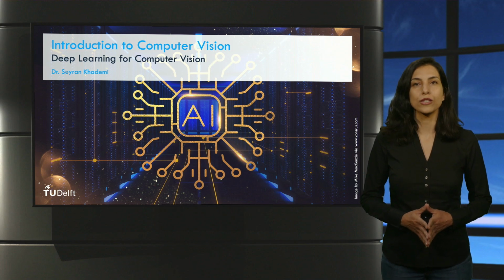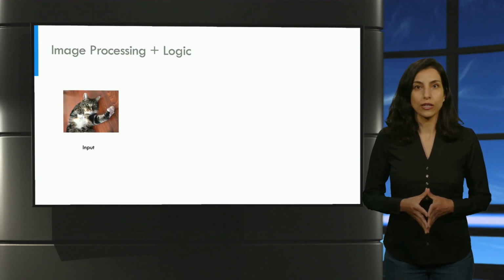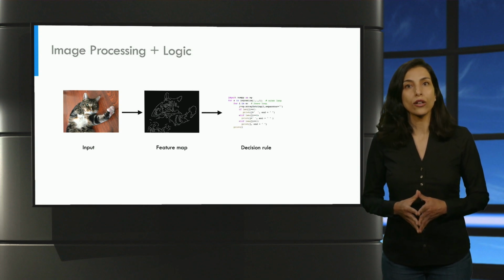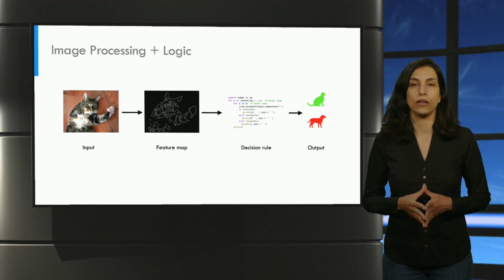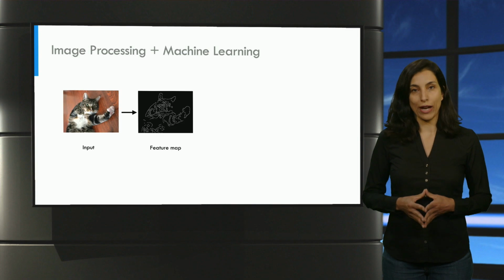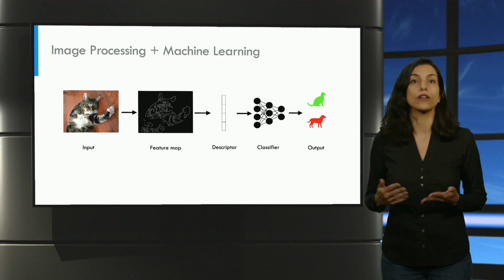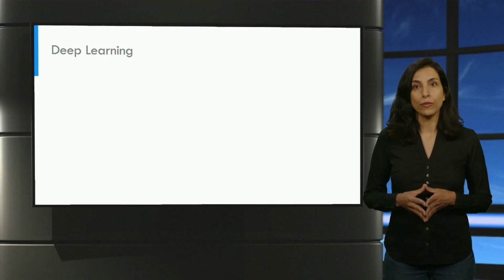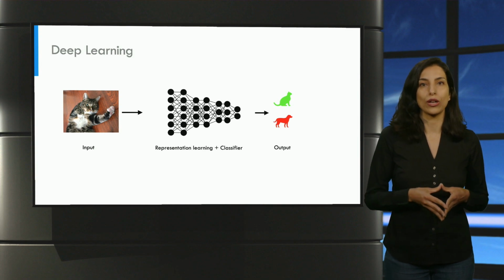Introduction to Computer Vision: Deep Learning for Computer Vision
In this short video, The differences between image processing, machine learning, and deep learning are outlined.